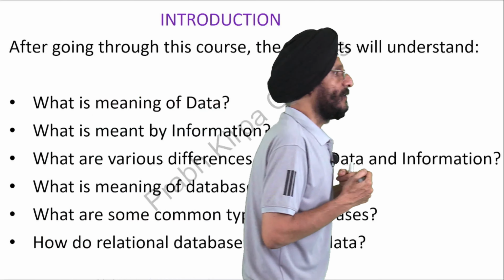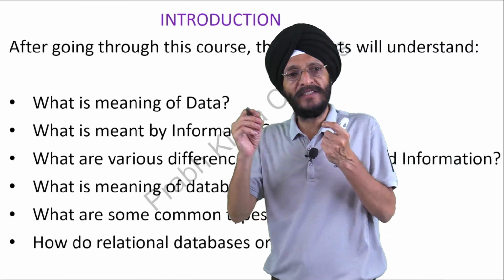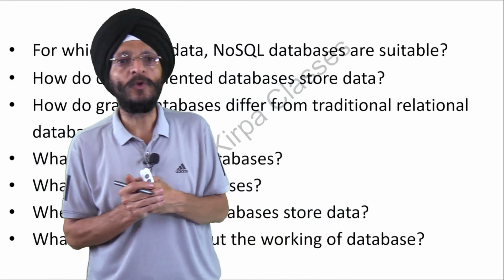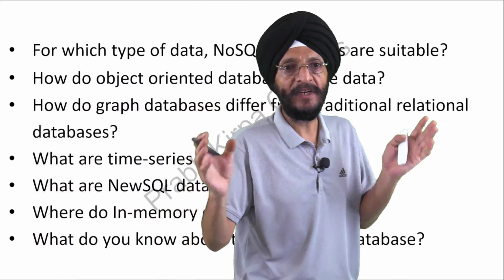DBMS Module – 1 Introduction